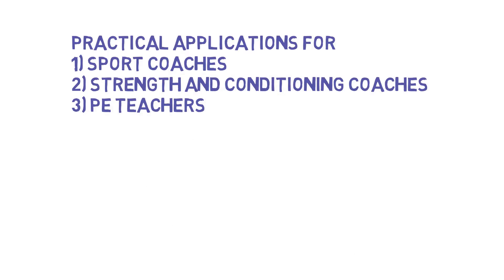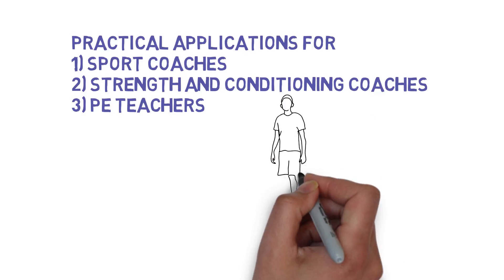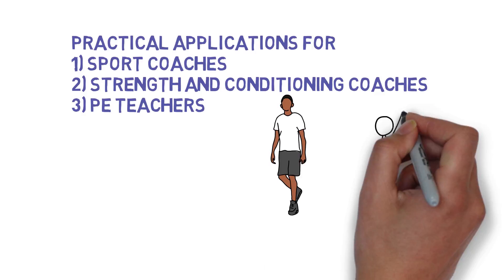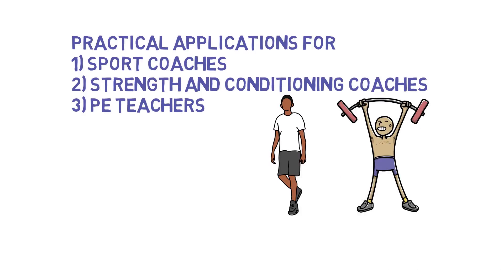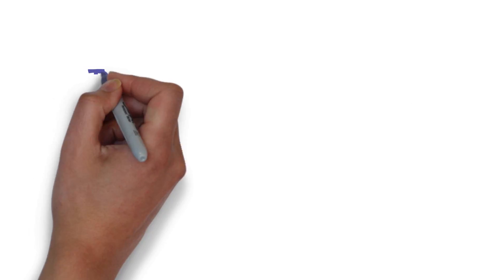What is Coaching Science?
This video explores the science behind coaching and suggests ways in which science can greatly enhance the way athletes and coaches work together.